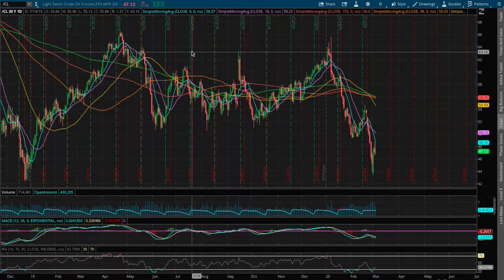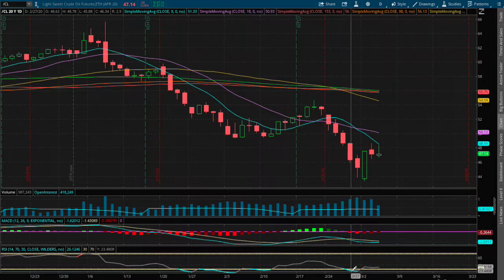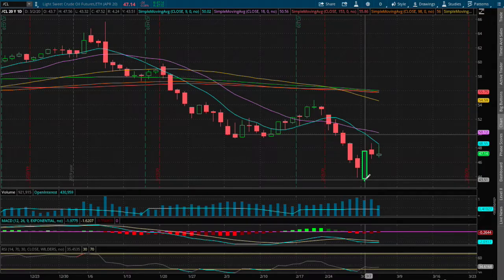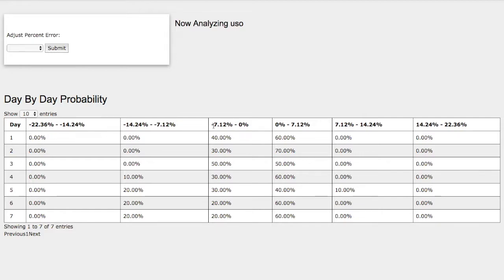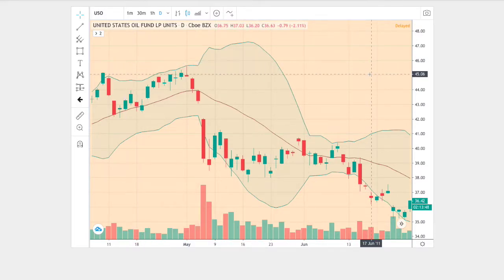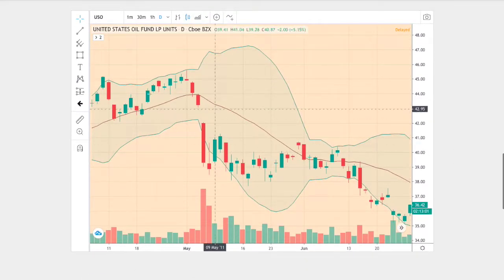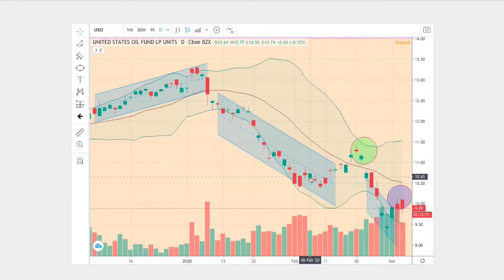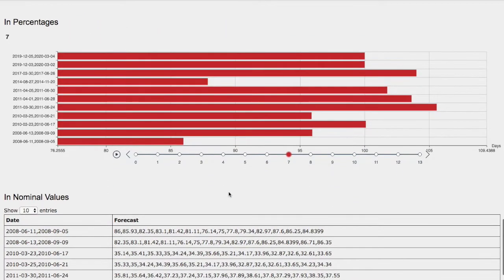WTI Crude Oil (USO & GUSH & DRIP) in March 4 2020 Forecast / Probability